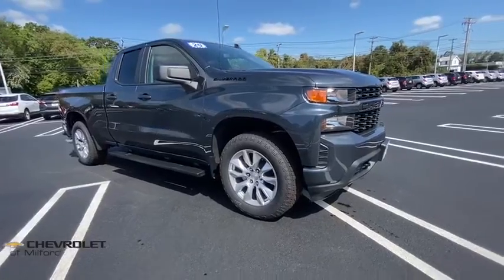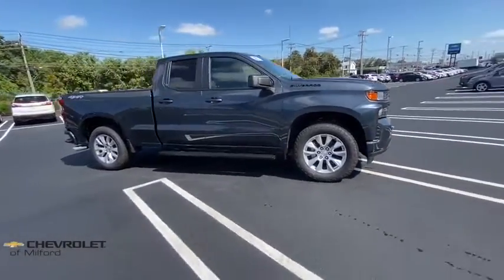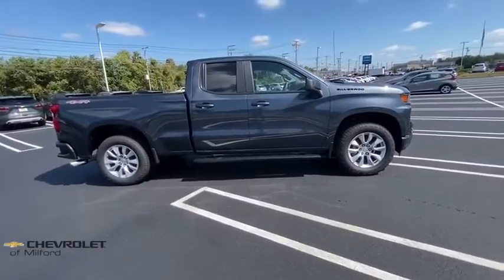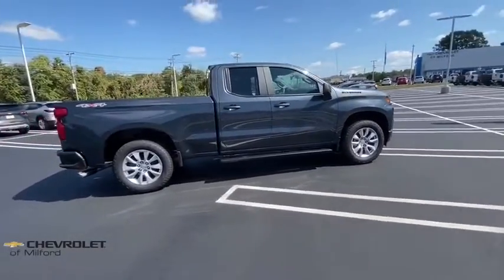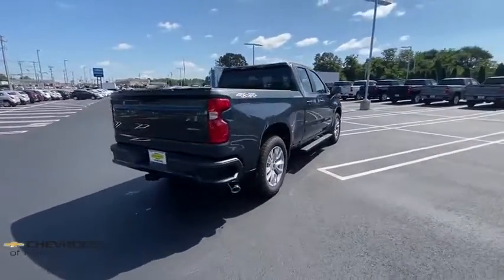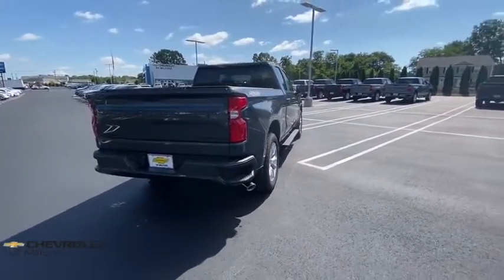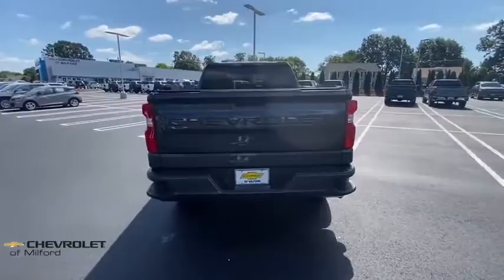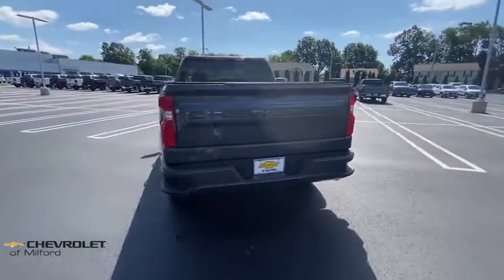2020 Chevrolet Silverado_1500 Milford, Stratford, West Haven, New Haven, Bridgeport, CT C30T527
Shadow Gray Metallic New 2020 Chevrolet Silverado_1500 available in Milford, Connecticut at Chevrolet of Milford. Servicing the Stratford, West Haven, New Haven, Bridgeport, CT area.

$4531 off MSRP!brbrShadow Gray Metallic 2020 Chevrolet Silverado 1500 Custom 4WD 4D Double Cab 6-Speed Automatic Electronic with Overdrive EcoTec3 4.3L V6brbrWe offfer online purchase with at home or curbside delivery for your safety and the safety of our staff.brbrCall Chevrolet of Milford at to speak with one of our factory trained product specialists today! See Dealer for Additional Consumer Specific Incentives Price includes: $3500 - Consumer Cash Program. Exp. 08/31/2020